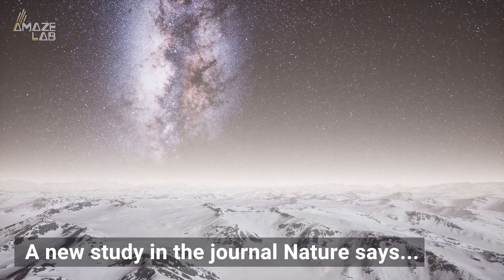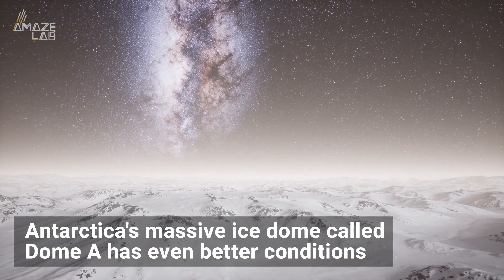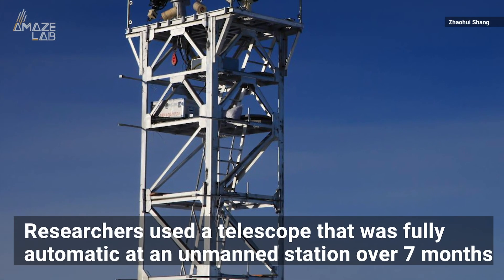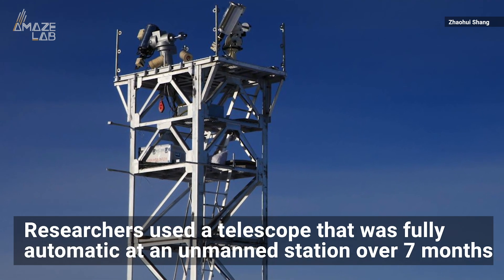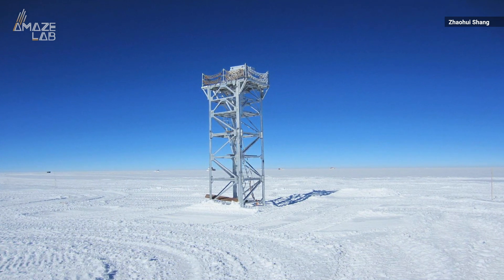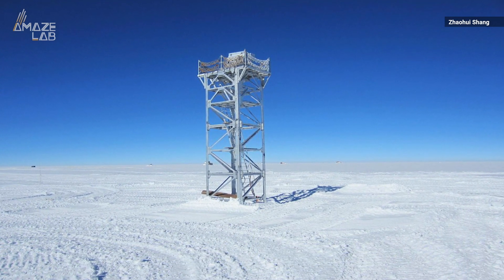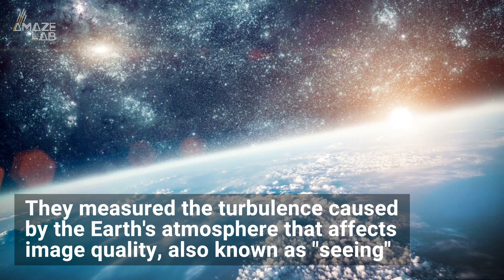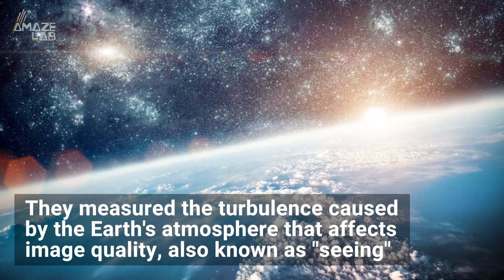Scientists Say This is the Best Spot on Earth for a Telescope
To get the clearest views of space from Earth, scientists will have to travel to one of the coldest and most remote places on the planet, according to a new study.